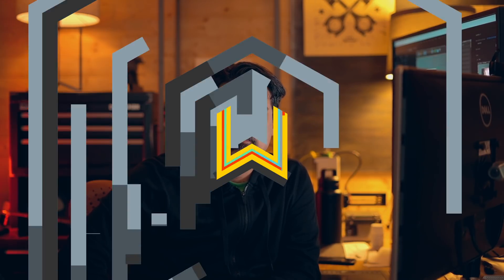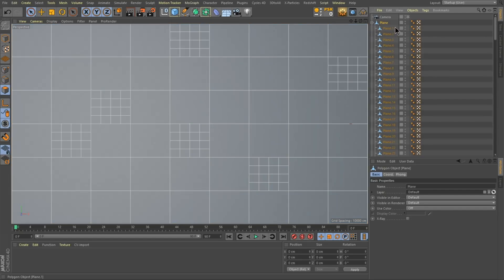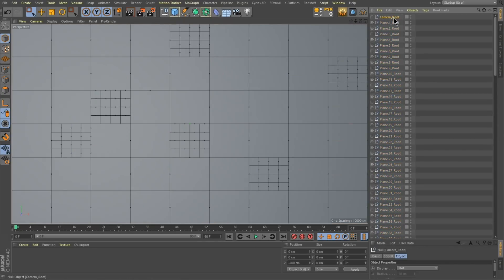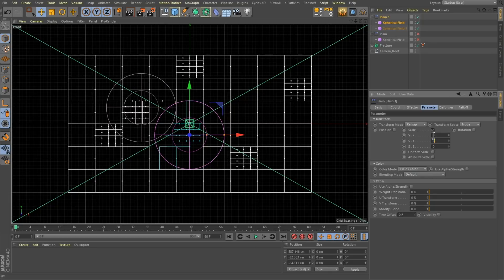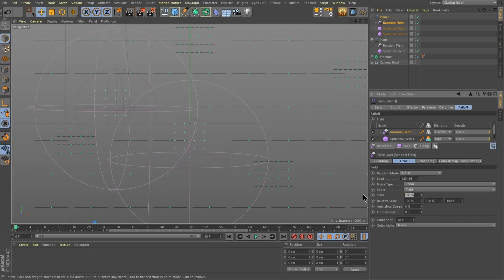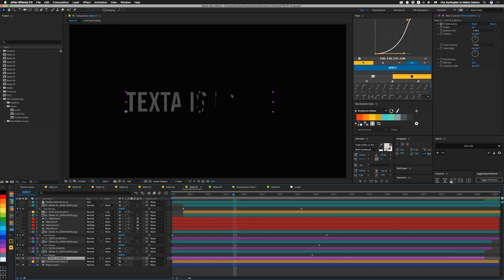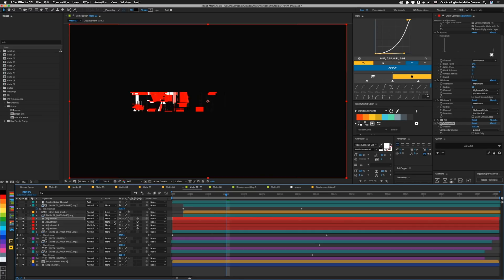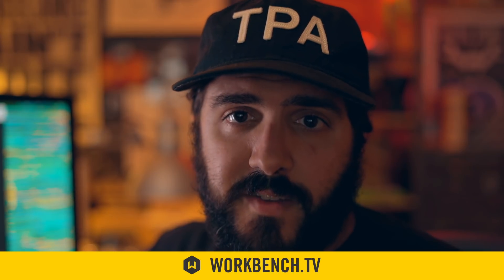Mattes for Motion graphics made Cinema 4d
How to use C4D to create mattes for mograph

In this week's tutorial, we use the fracture object in Cinema 4D to create interesting mattes. We explain how the animation is set up in C4D. Then in After Effects we take the mattes and create a killer glitch effect. It might also be interesting to use this effect like we did last week with Cineware.

We used HB Group from HB Modeling Bundle 2.3 so grab it if that interests you! It's definitely worth the cost. There's a lot of super useful stuff in there for modeling.